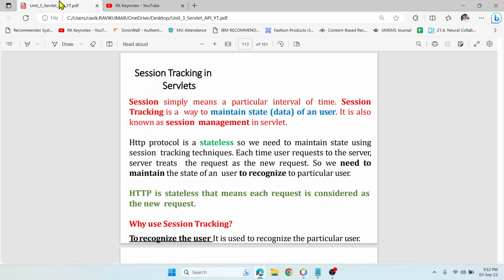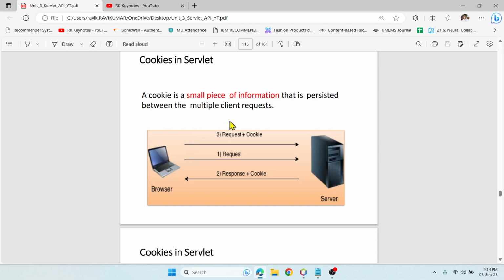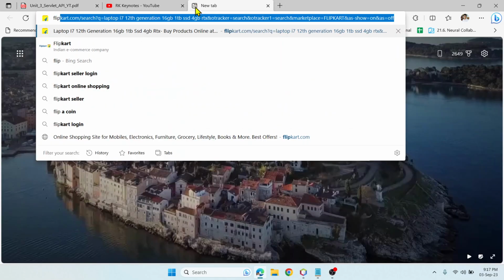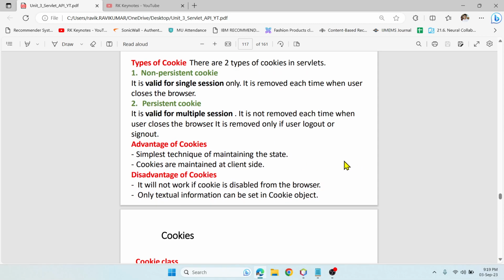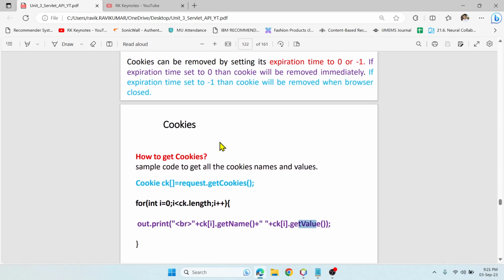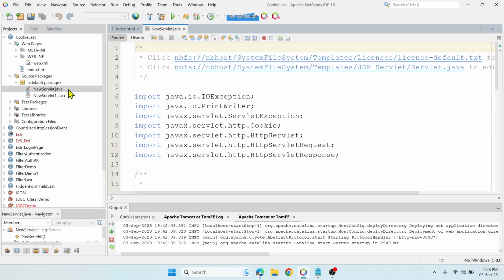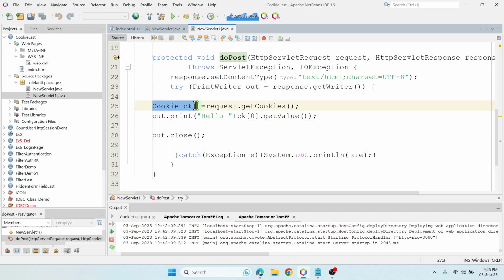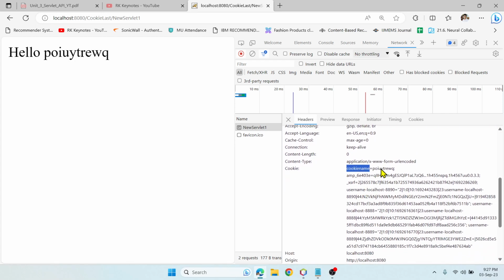#11 How do Browsers Remember Users? How to Create Cookies using Servlets? Where are Cookies Stored?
How do Browsers Remember Users?
How to Create Cookies using Servlets?
How to Check Stored Cookies?

#03 Which is the safe method POST or GET? | doGet and doPost method in HttpServlet | Java Servlet

Regards,
Ravikumar R Natarajan